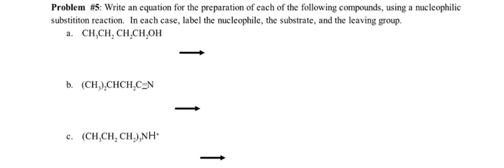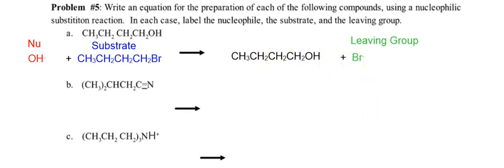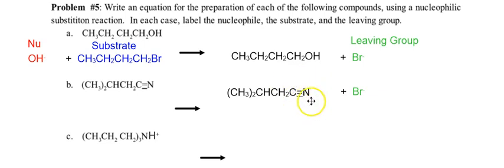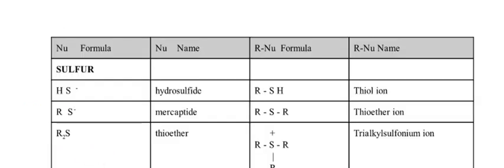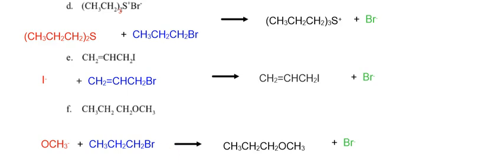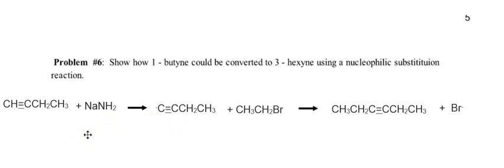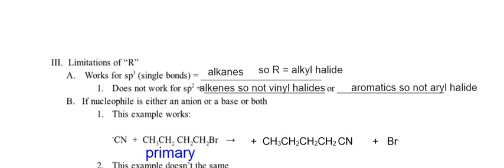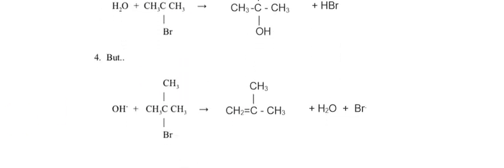OChem Chapt 6 3 end